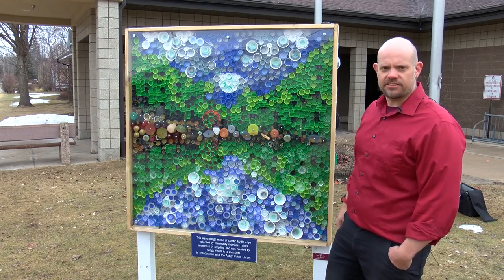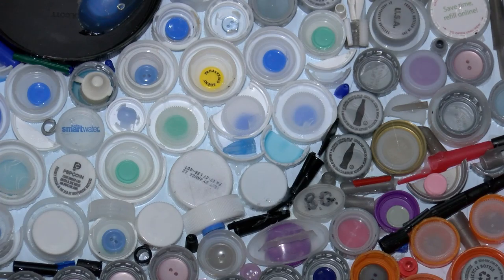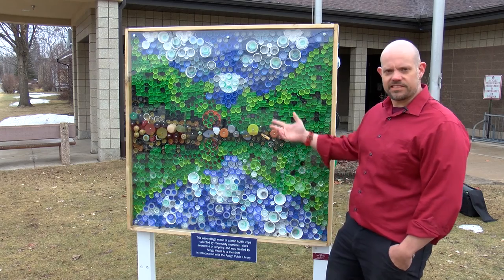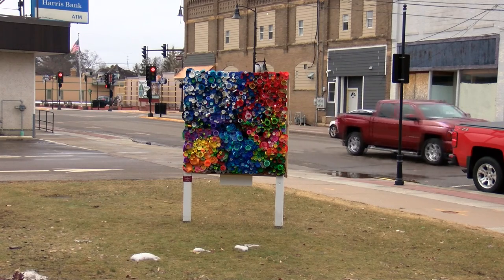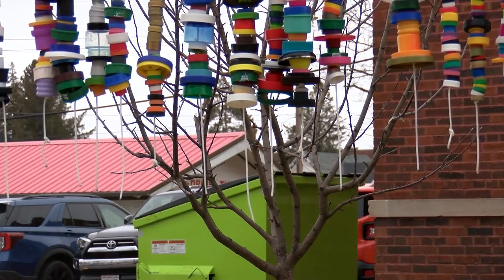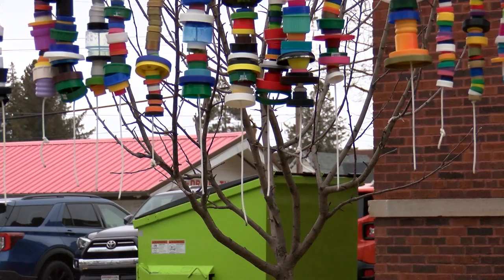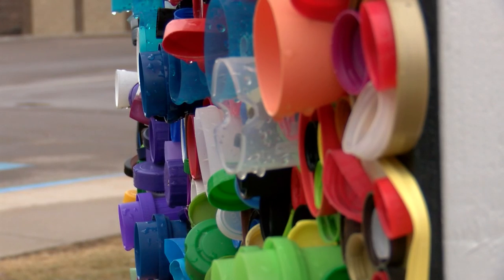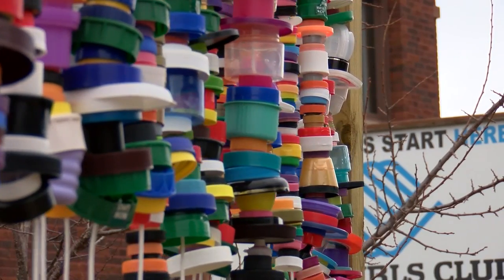Bottle Cap Project 3-21-22